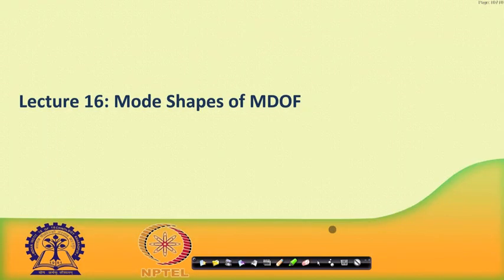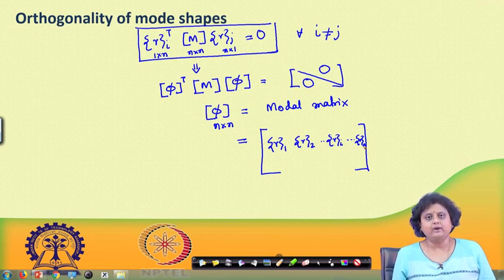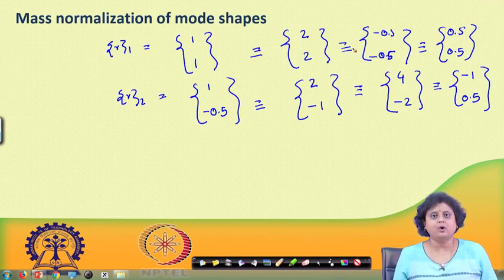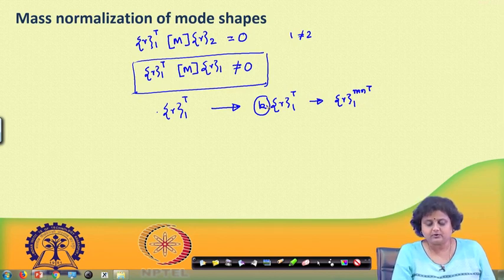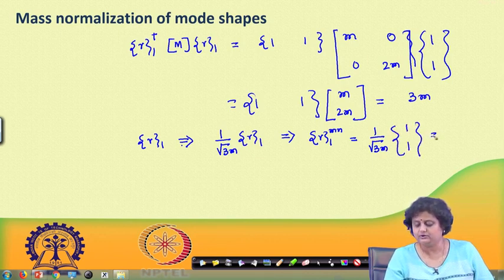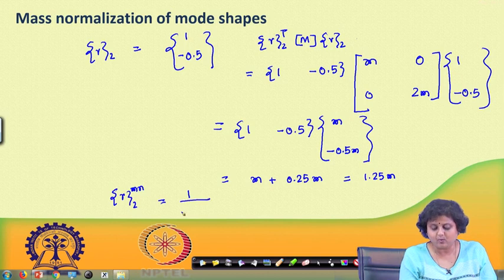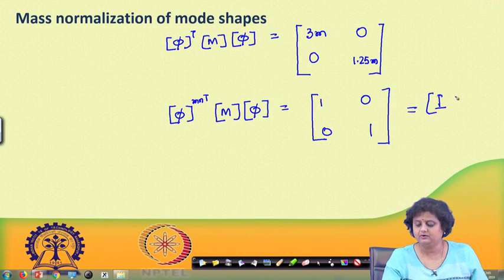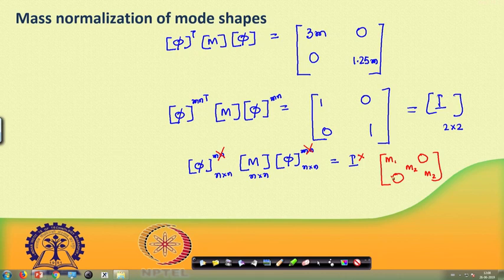Lecture 16: Mode Shapes of MDOF